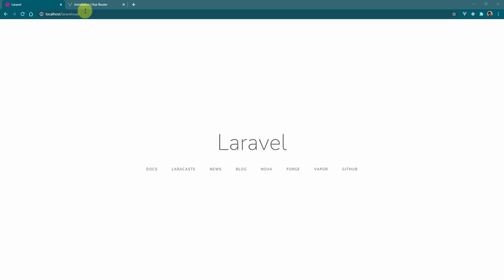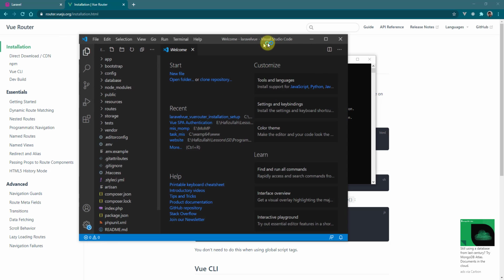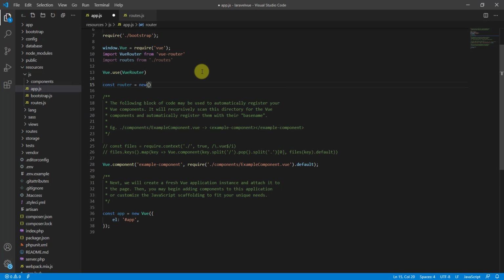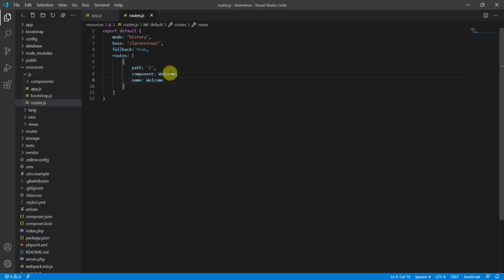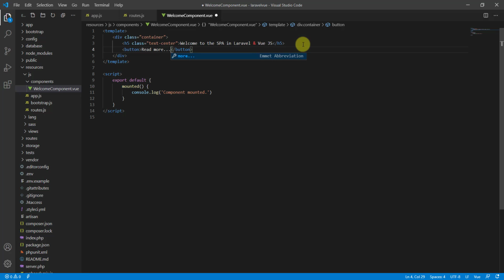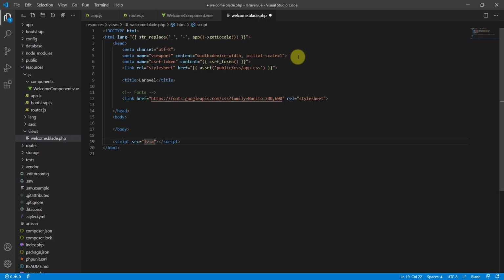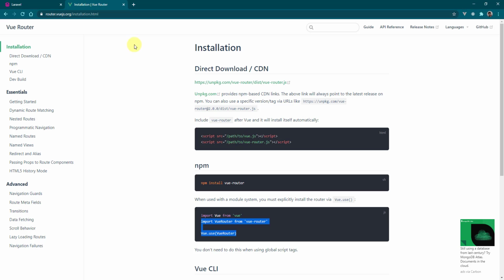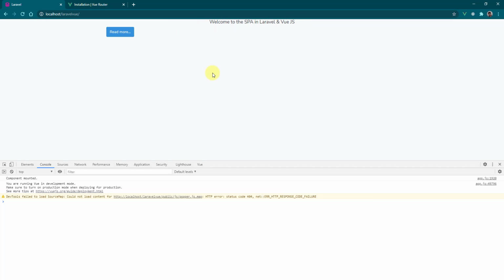#3 Single Page Application - Installing Vue Router of Vue JS in Laravel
In this video you will learn how to install vue router for managing the routes of a single page application in Laravel. It includes all the configuration of vue router in the project and how to create vue routes.